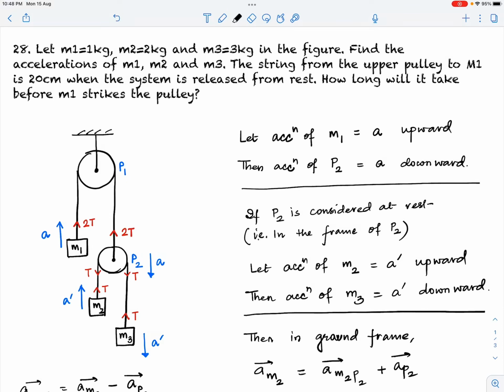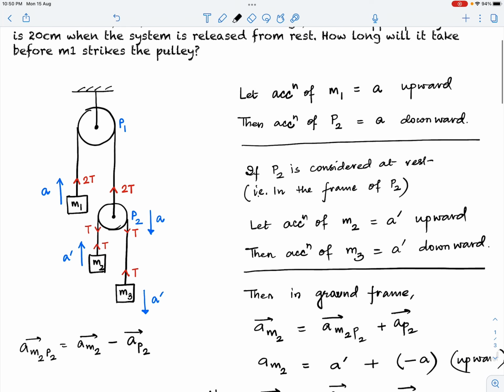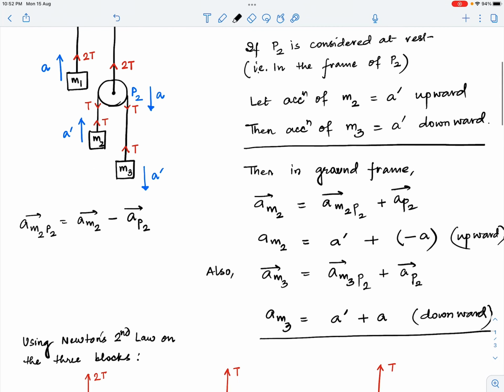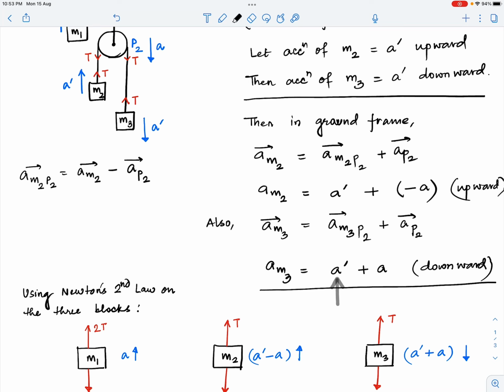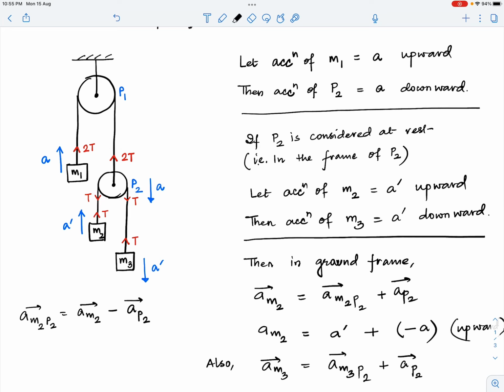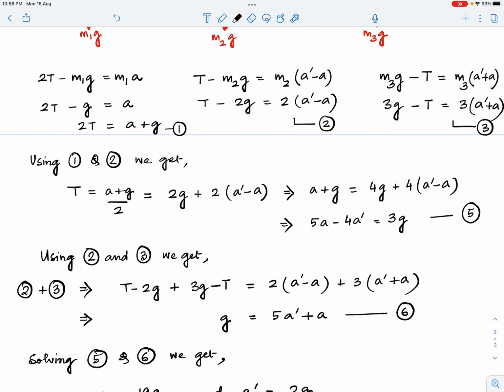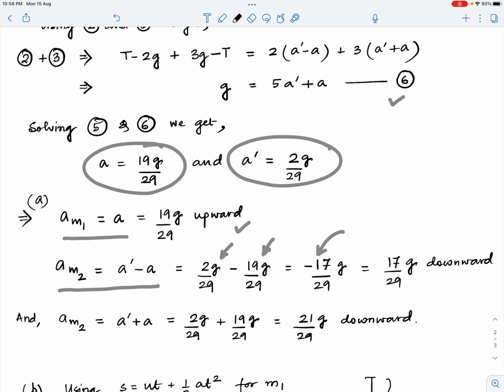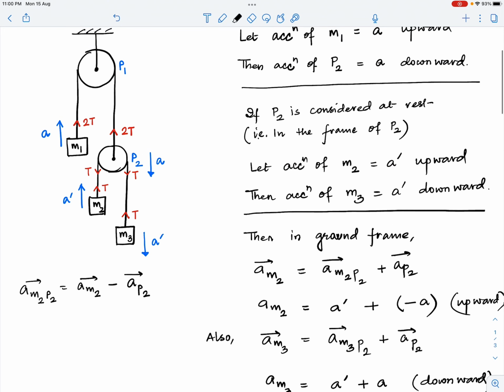Newton’s laws of motion HCVerma Q.no.28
Understand how to use the concept of relative acceleration to connect the motion of pulleys.